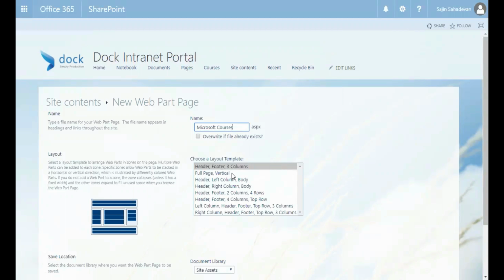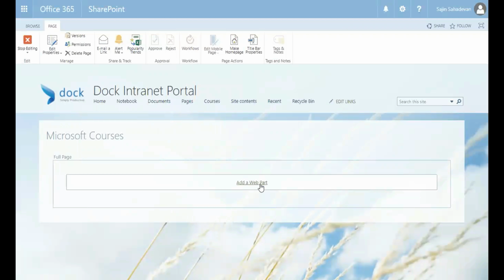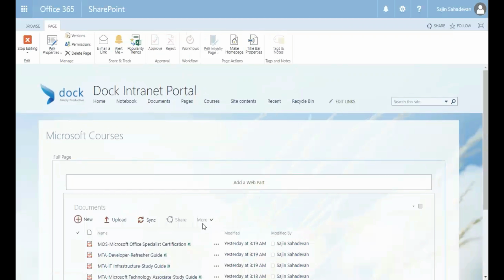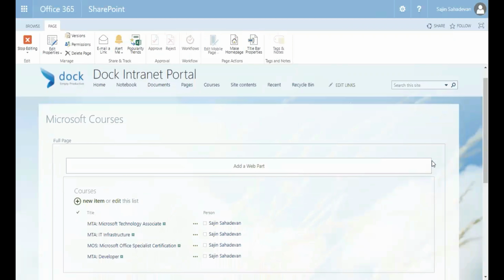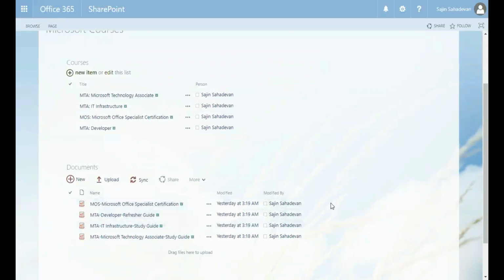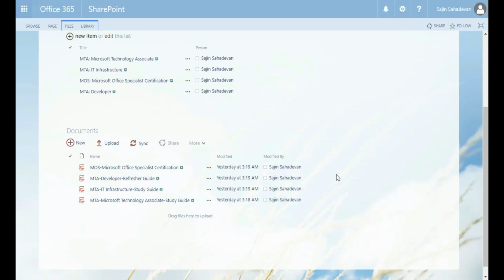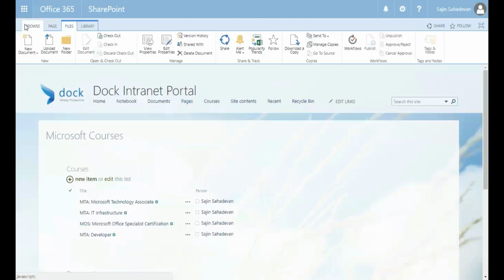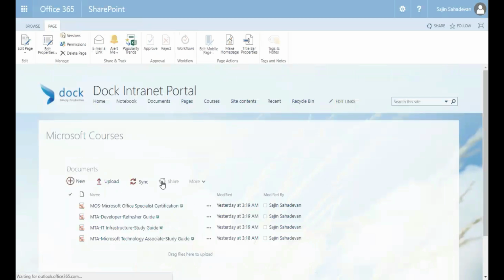How to create List View Web Parts in SharePoint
In this video, we will be demonstrating the web parts feature. We are restricting our view to List View Web Parts as this feature is closely associated with information collaboration.

Watch Sajin Sahadevan, MCTS demonstrate this feature.